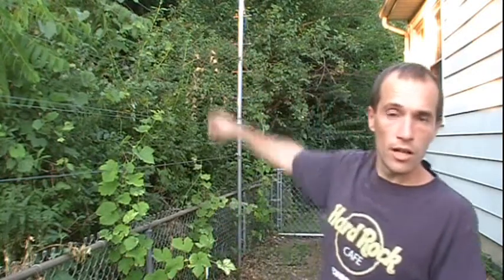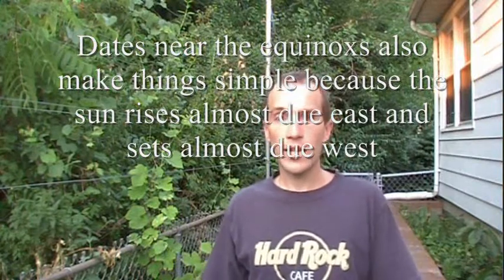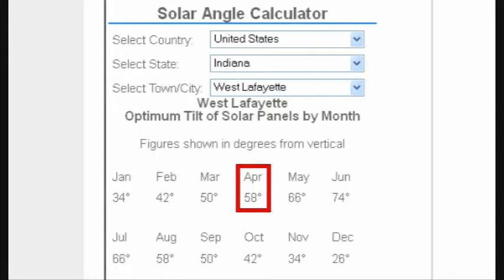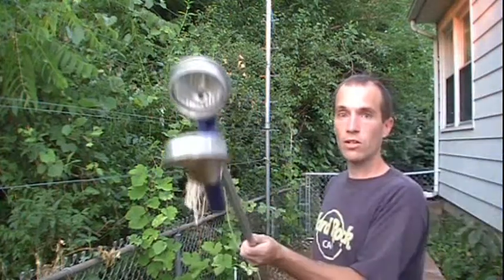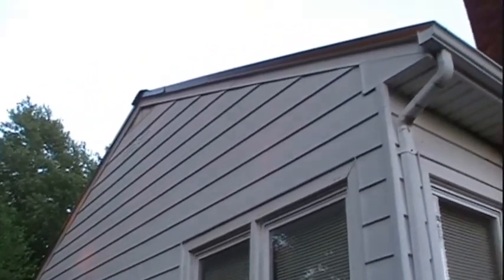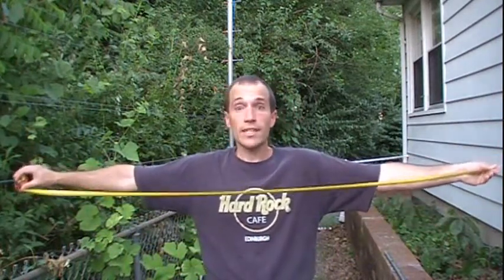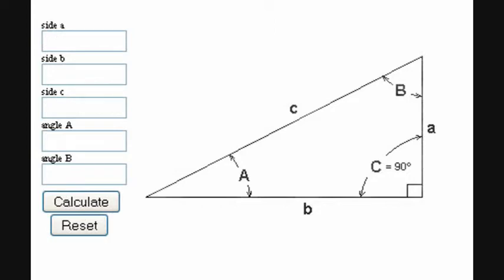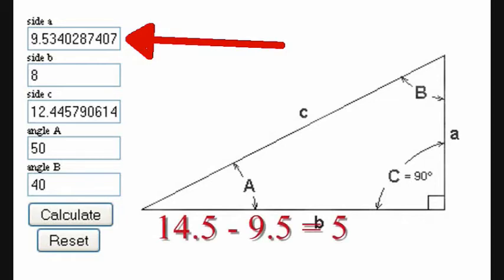Planting on the Shady Side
A tall grapevine trellis close to the shady side of a house is shown along with the various calculations that were used to figure out how high up the trellis needed to be in order to get sun. When planting on the shady  side of a house, the first thing to do is decide what time of the year you need sun, in Indiana that's generally April through September. The linked solar calculator can be used to figure out what the angle of the sun will be at noon at those times. Next, measure the height of the wall you are planting near and how far away from the wall you can plant. Using the trig calculator below, you can figure out how high off the ground something needs to be in order to get sun at the desired times.

***Note: these calculations work best for months near the equinoxes when the sun is rising in the east and setting in the west. In June, the sun rises in the northeast and sets in the northwest.***